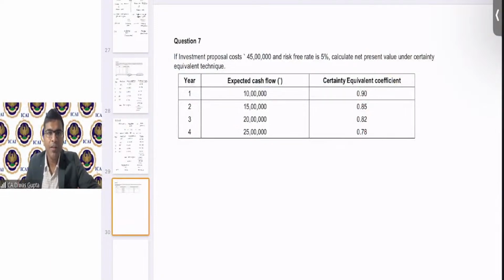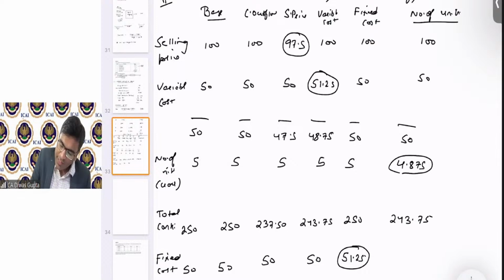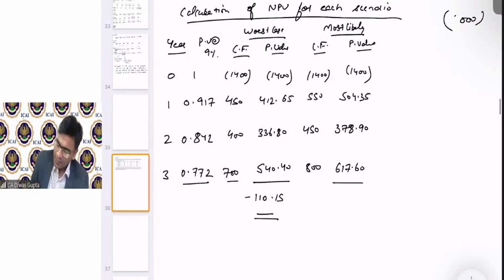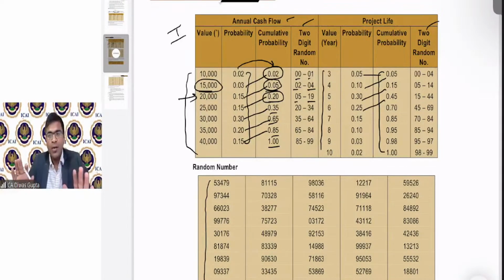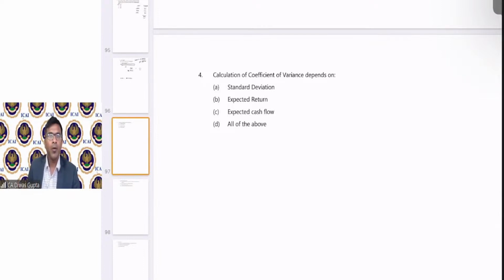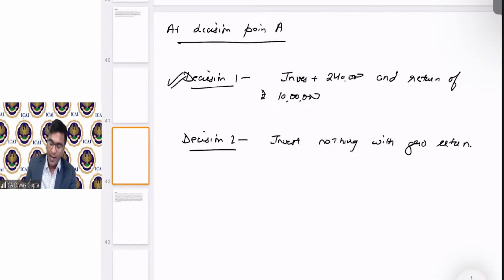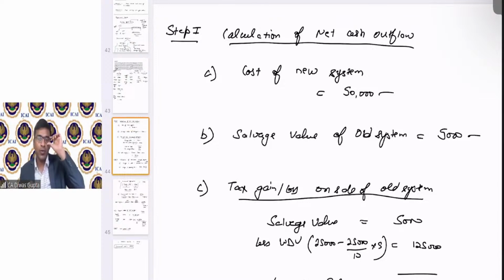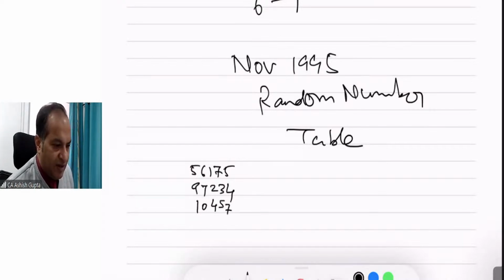Final Paper 2: AFM | Topic: Advanced Capital Budgeting Decisions | Session 1 | 16 Jan, 2024